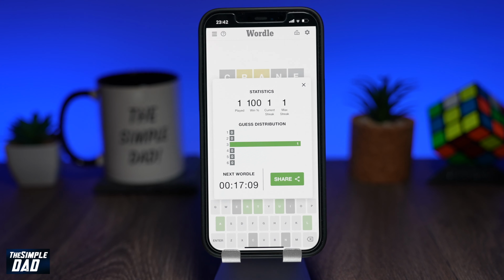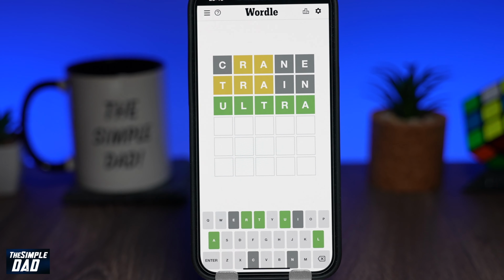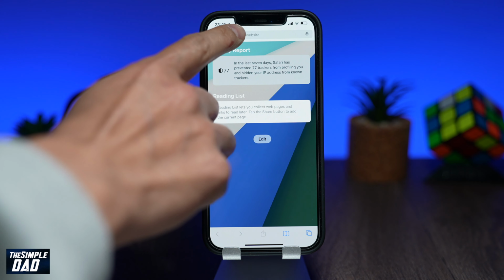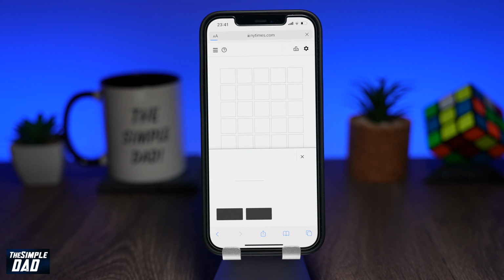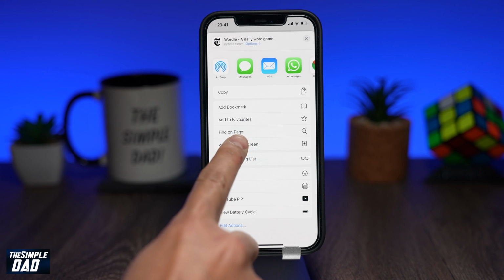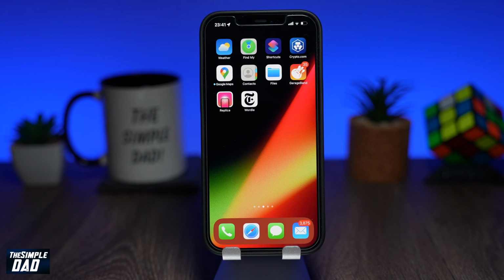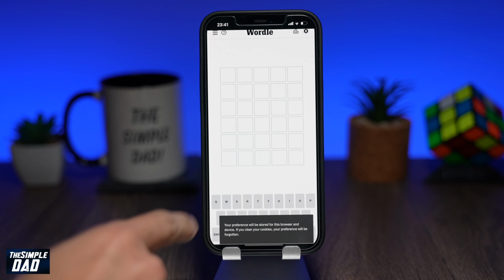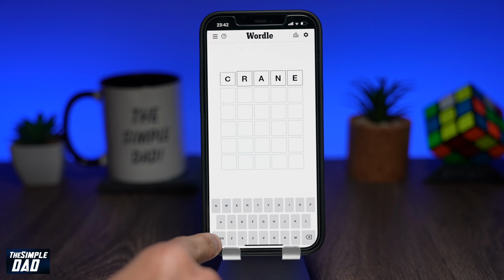How to Install Wordle App on Your iPhone IPad Home Screen 2022 - VIRAL GAME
How to Install Wordle App on Your iPhone IPad Home Screen 2022